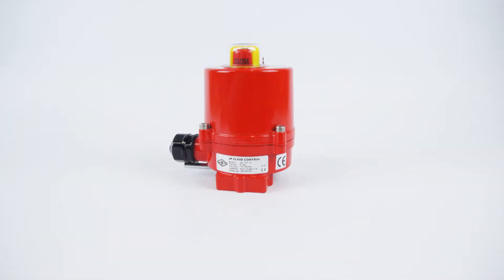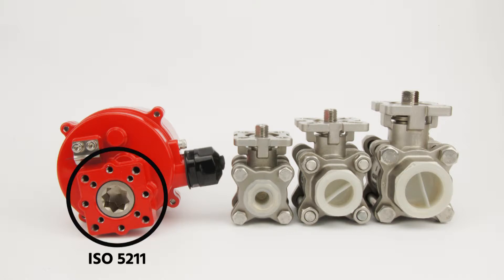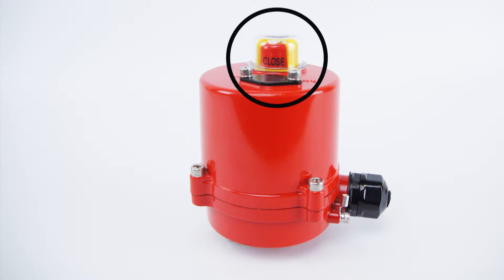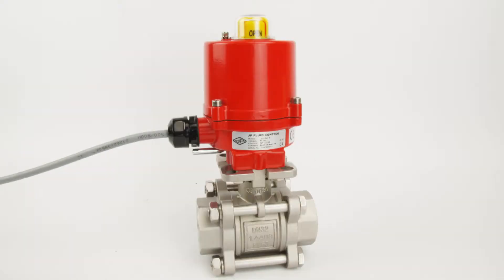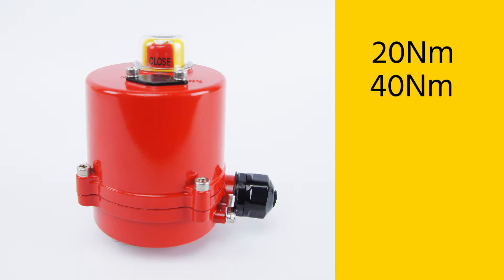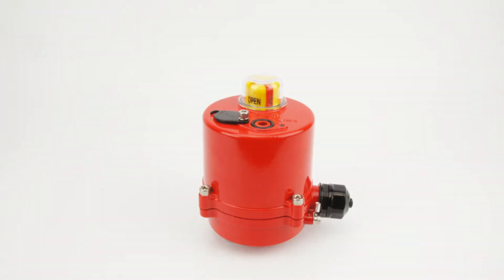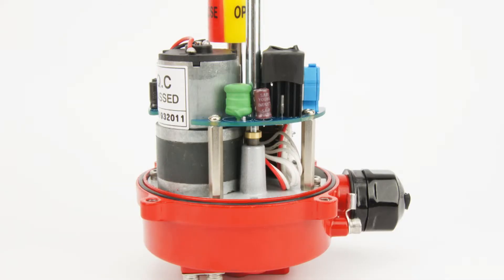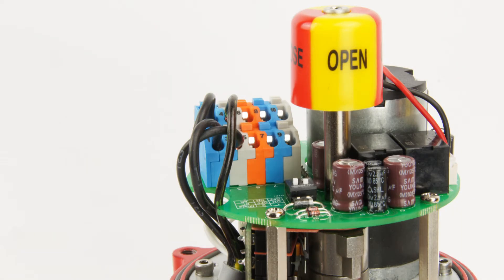Quarter Turn Electrical Actuator | Tameson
This video explains in detail how the AG series quarter turn electrical actuator work.